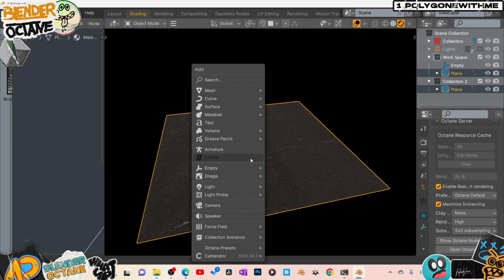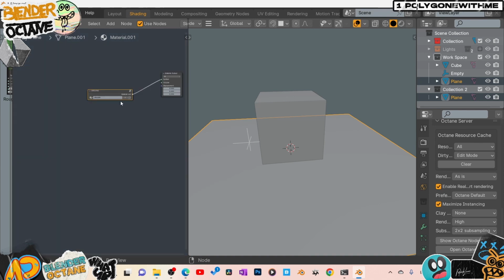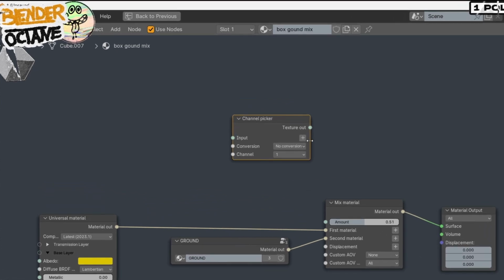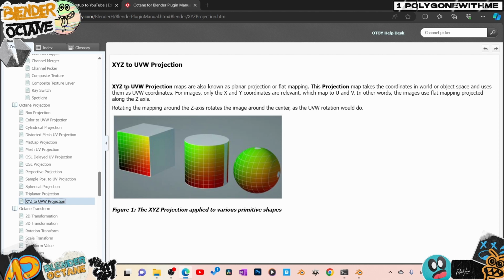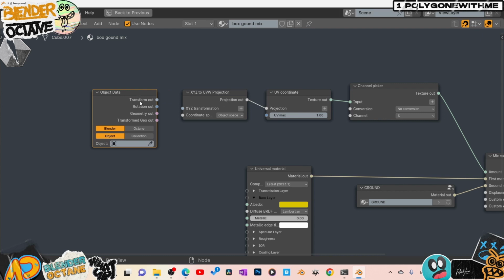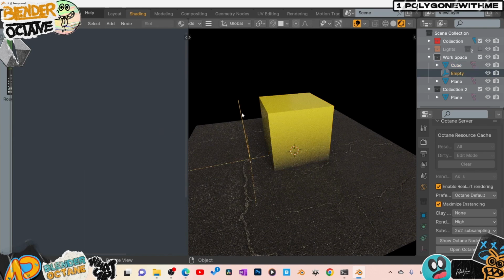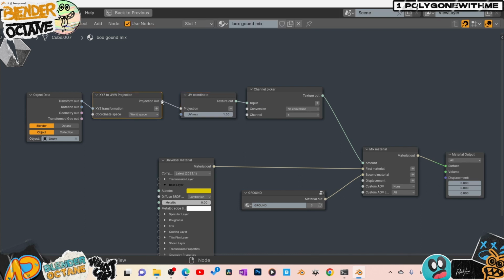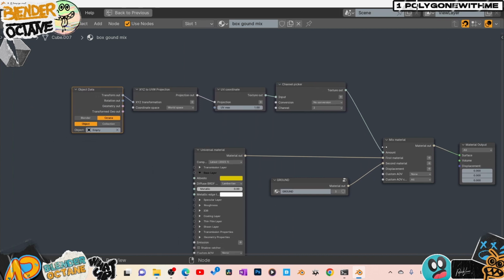The Power of FREE Octane Blender!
All Products and Gear Mentioned in this video
⏰ Timecodes ⏰